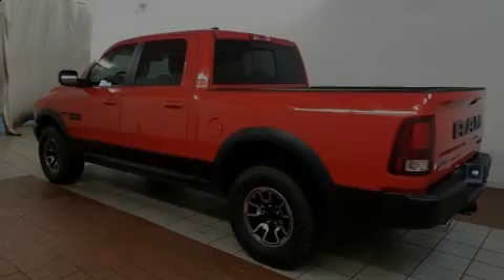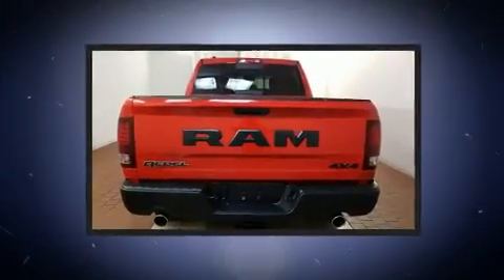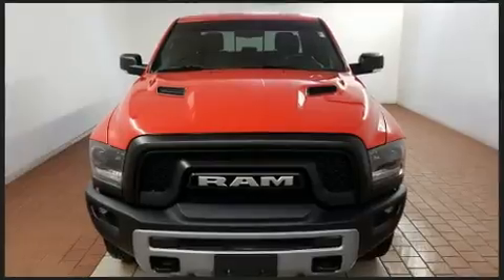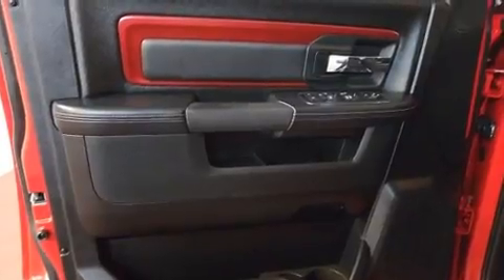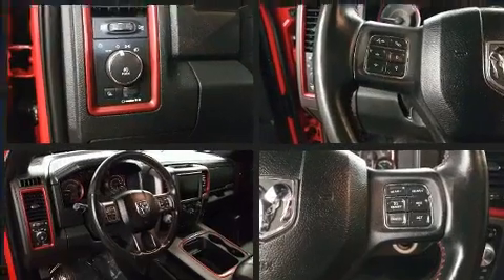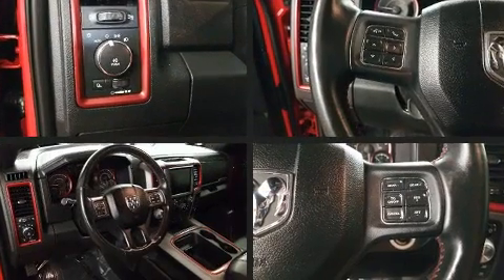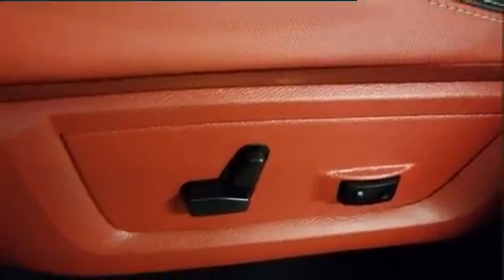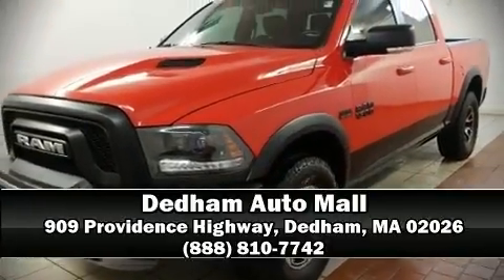2015 Ram 1500 Rebel in Dedham, MA 02026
Get excited about the 2015 Ram 1500 This 4 door, 5 passenger truck still has fewer than 40,000 miles! It includes heated seats, a trip computer, power front seats, fully automatic headlights, power door mirrors, cruise control, an overhead console, and 1-touch window functionality. Passengers are protected by various safety and security features, including: dual front impact airbags with occupant sensing airbag, head curtain airbags, traction control, brake assist, a panic alarm, and 4 wheel disc brakes with ABS. Electronic stability control stands out as a technologically savvy innovation, keeping you better connected to the road. A Carfax history report provides you peace of mind by detailing information related to past owners and service records. Our sales reps are knowledgeable and professional. They'll work with you to find the right vehicle at a price you can afford.